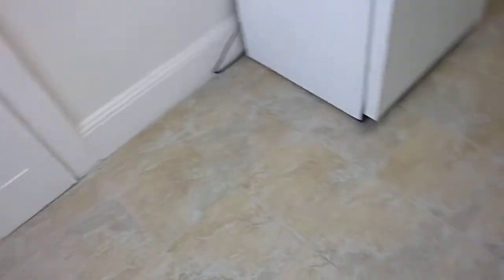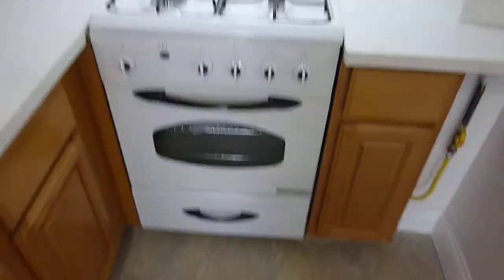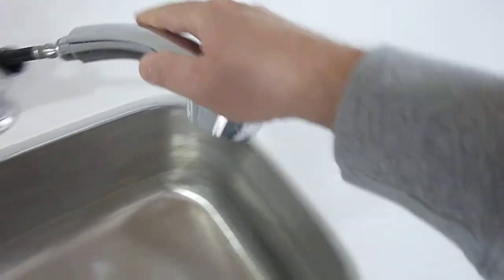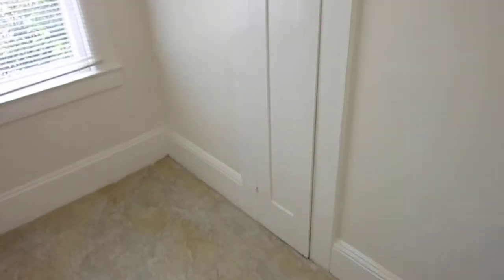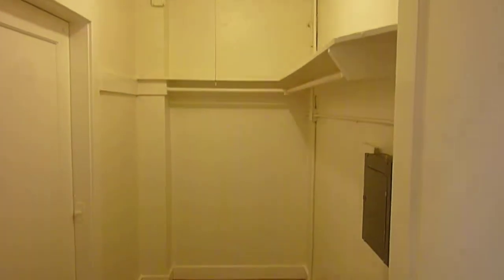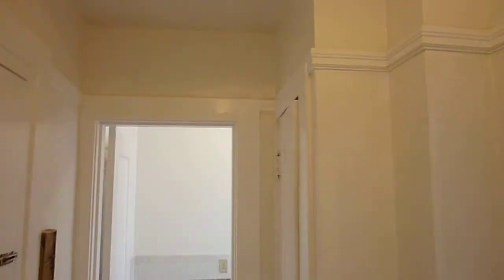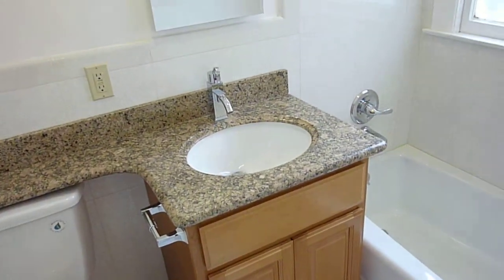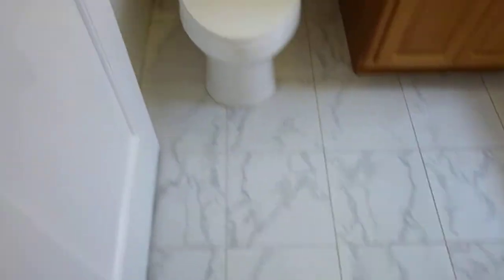LEASED - 765 O'Farrell Street #34 $1500